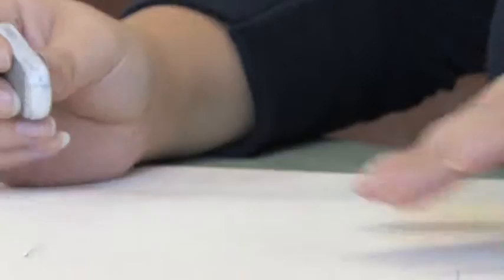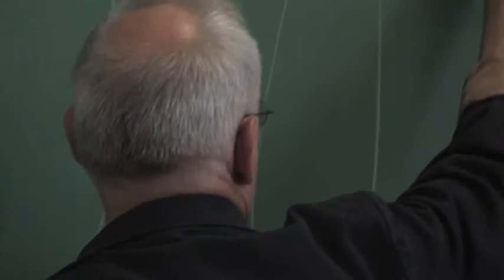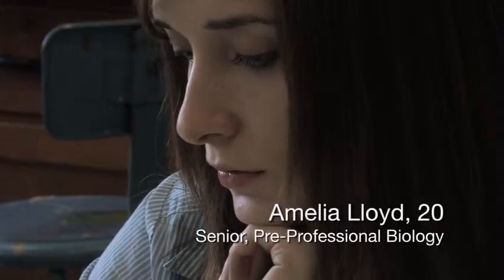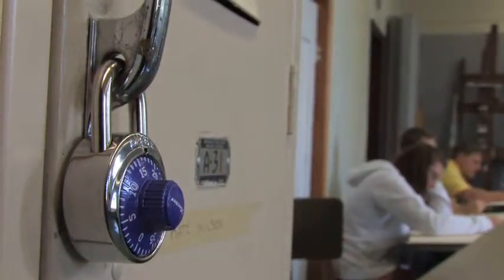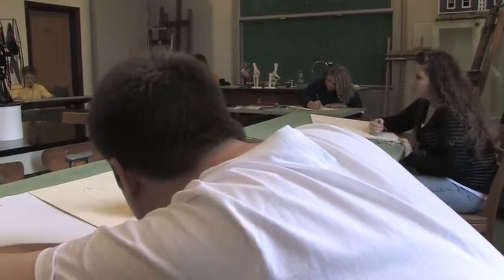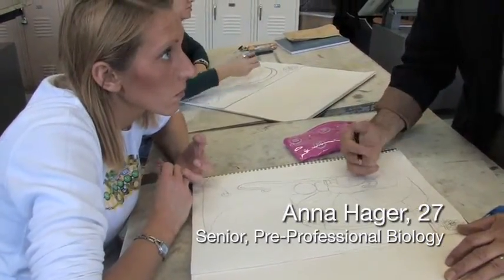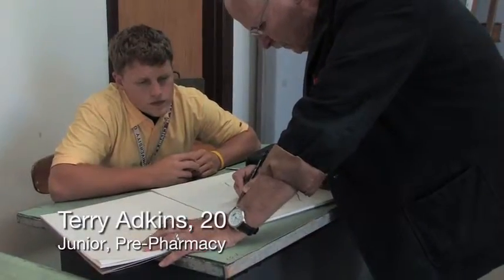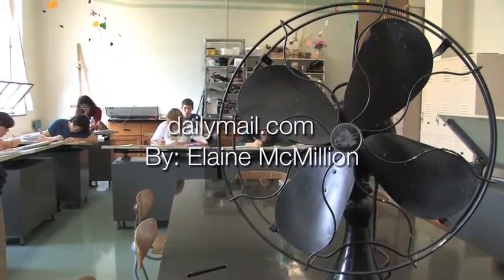Art 211: Art and Medicine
Pre-med and pre-pharmacy students at the University of Charleston take Art 211 to learn how to incorporate art and drawing into their future careers in the healthcare field.